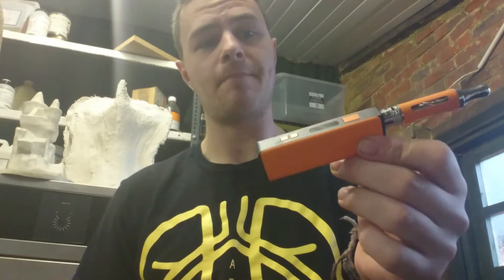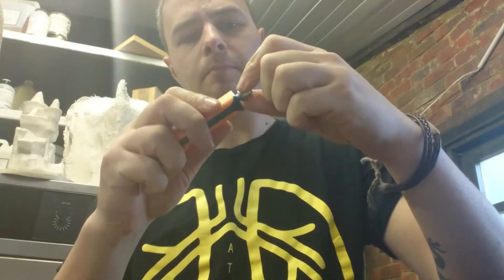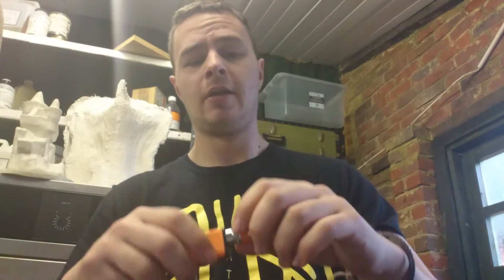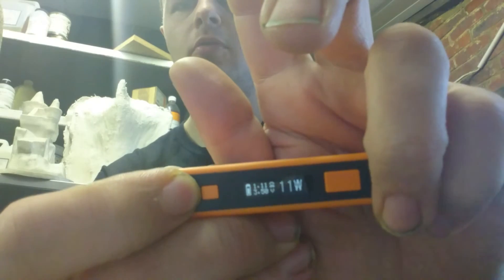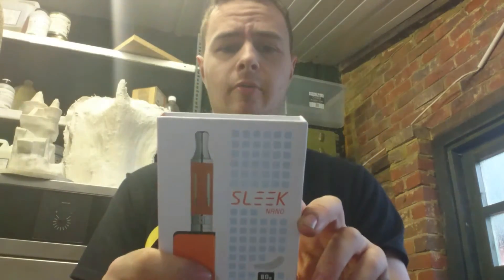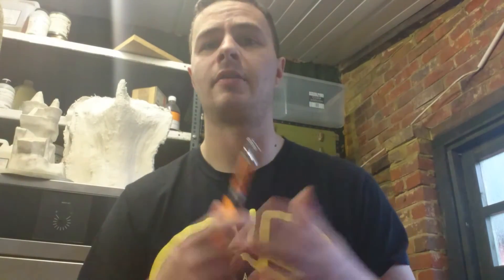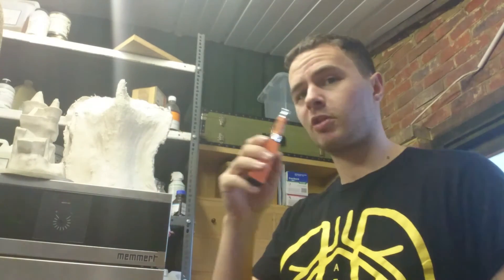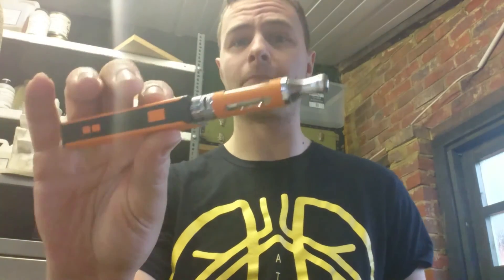Sleek Nano by Diamond mist Review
A great little starter kit I love it a massive thank you to diamond mist and vape distribution.